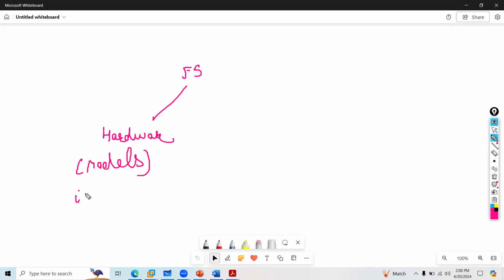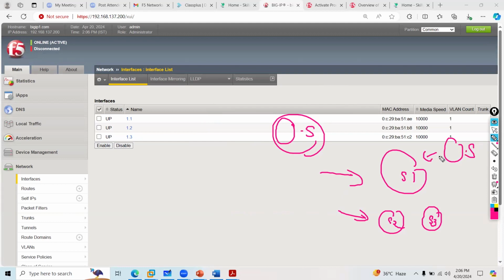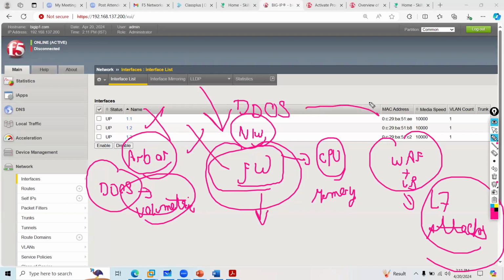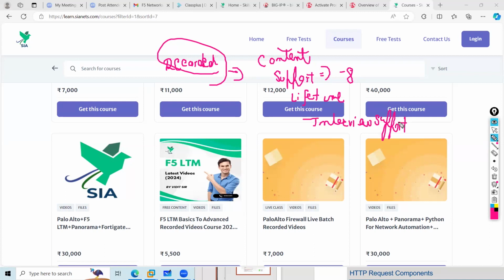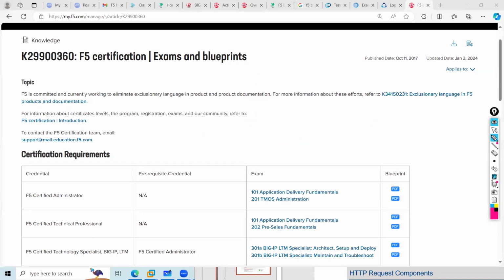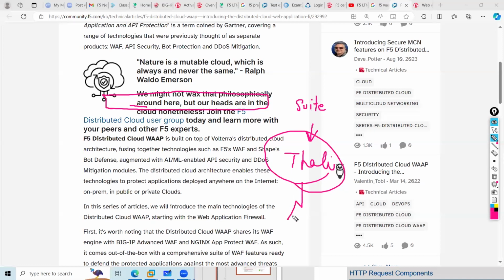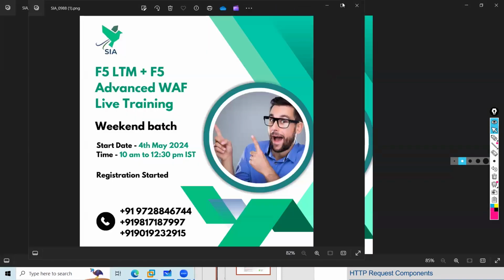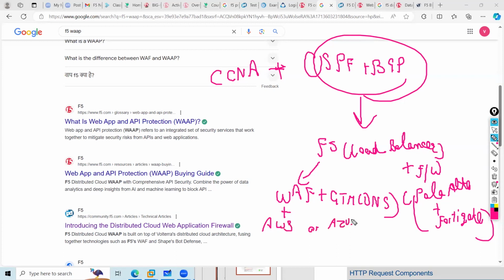F5 LTM and Advanced WAF Free Demo Q&A Class From Students for Live Batch Starting From 4th May 2024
🗓️ Start Date:  May 4th
⌚ Time: 10 AM to 12:30 PM IST
🌐 Instructor:  Vidit Sir
⏳ Duration: 60 Hours
🫰🏻 Fee: : Before 30th April : 10000 INR
                 After 30th April: 12000 INR
✔️ Weekend Batch

4 Firewall Combo(Palo Alto, Fortigate, Checkpoint and F5 Advanced WAF)

✨Hashtags✨